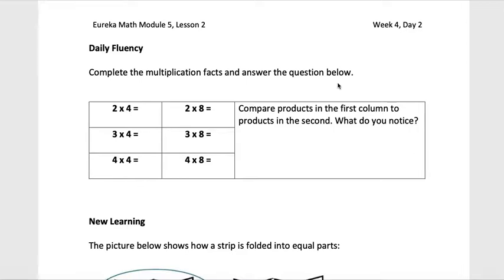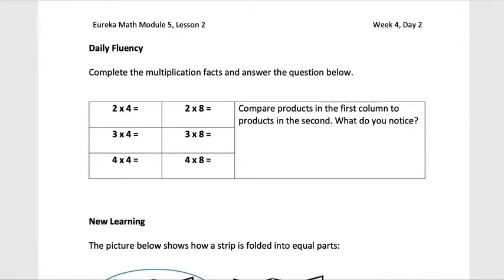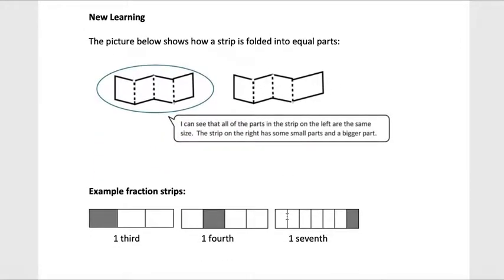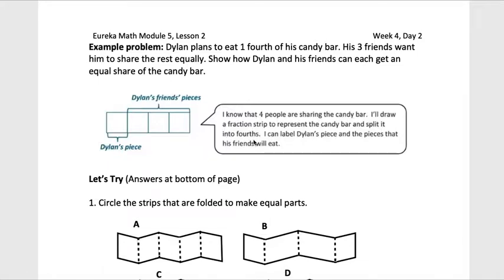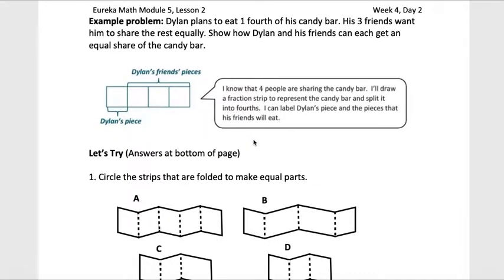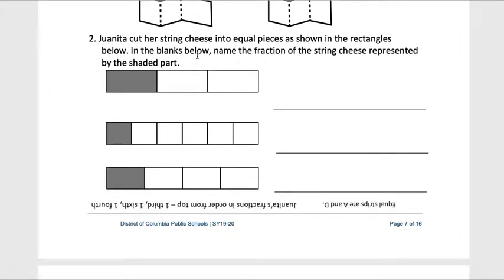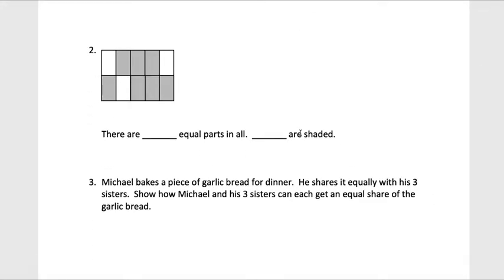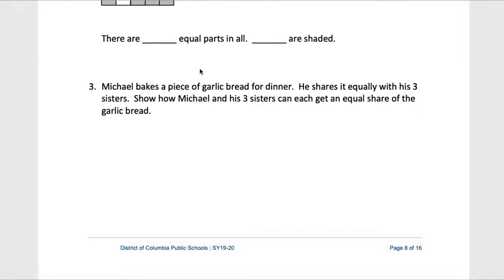WEEK 4 DAY 2 Distance Learning Packet Help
Third Graders--please watch this video for help working through the math section of Week 4 Day 2 of the learning packets